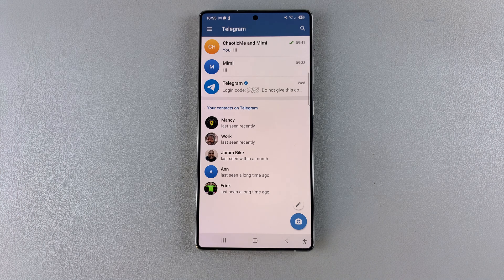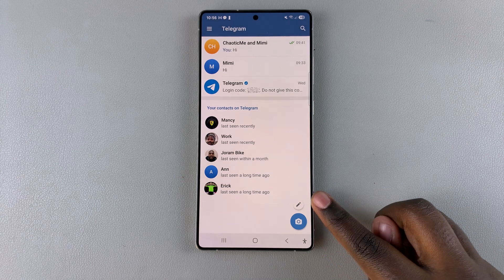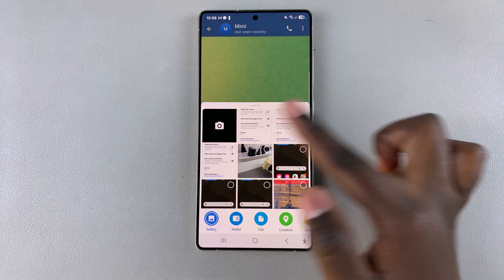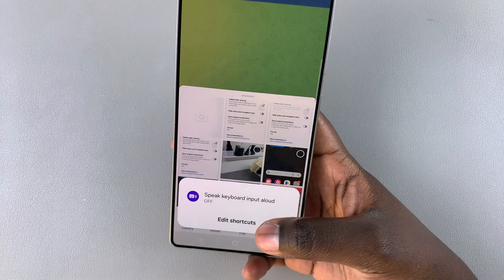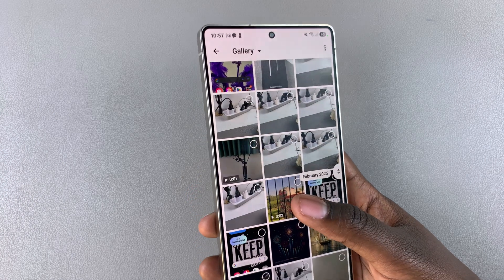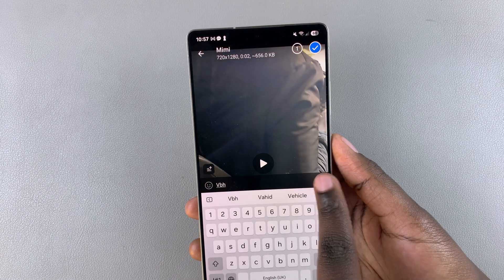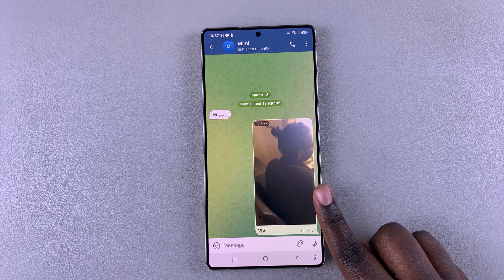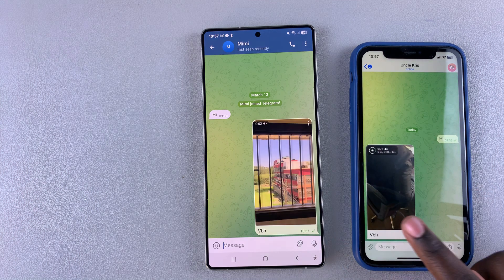How To Send Photos & Videos In Telegram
I'll show you how to send photos and videos in Telegram quickly and easily. Whether you're using Android, iPhone, or PC, this guide will cover everything you need to know.

How To Send Photos In Telegram
How To Send  Videos In Telegram
How To Send Images In Telegram
How To Share Photos In Telegram
How To Share Videos In Telegram
How To Share Images In Telegram

Launch telegram
Open a chat
Tap on the attachment icon
Give telegram permission to access videos and photos
Choose either to upload he photo from your gallery or take one using your phone camera
Add a text to accompany the image then Tap on send

Cell Phone Tripod Adapter